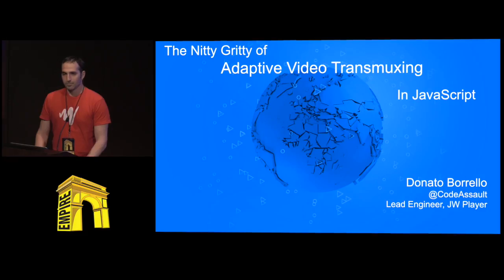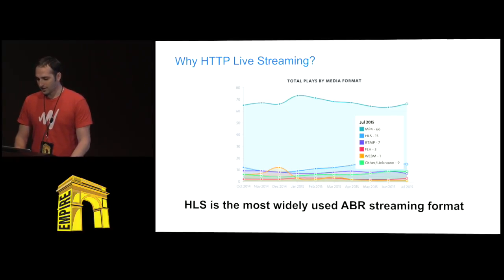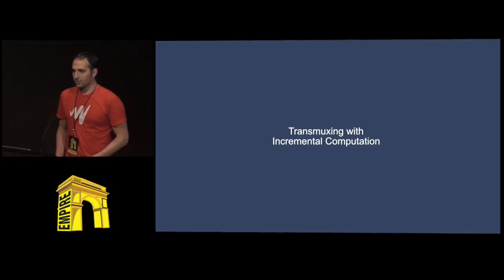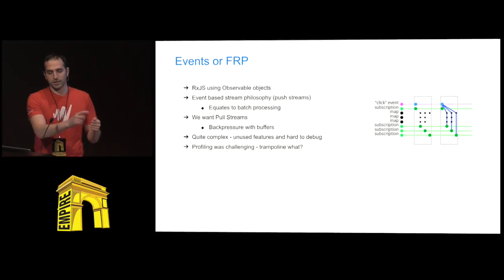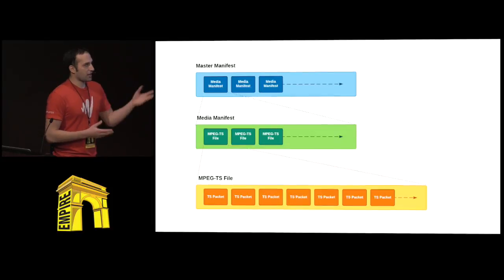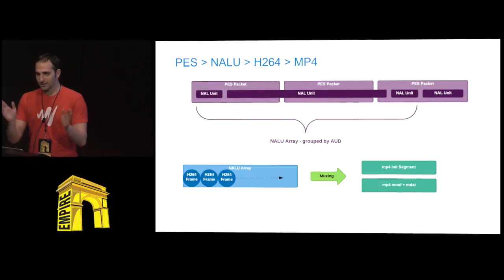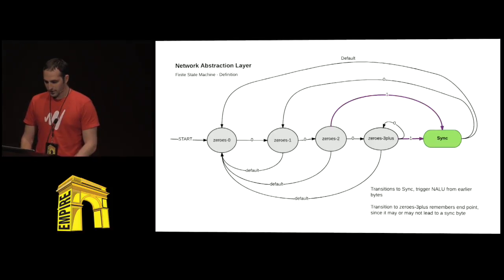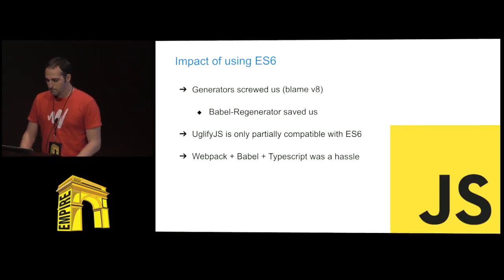Donato Borrello The Nitty Gritty of Adaptive Video Transmuxing in JS